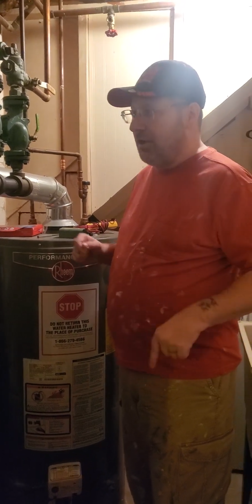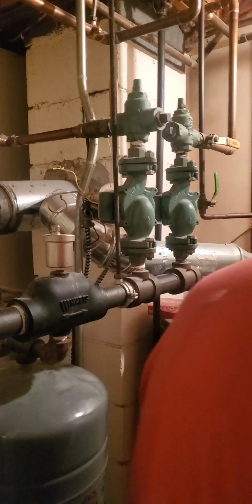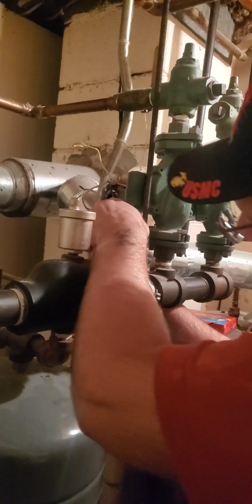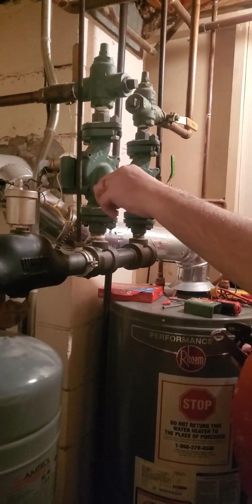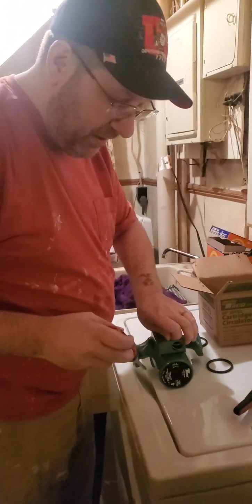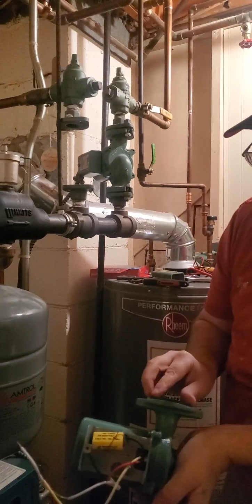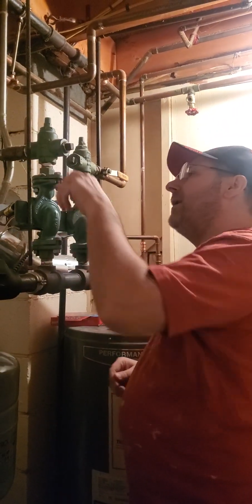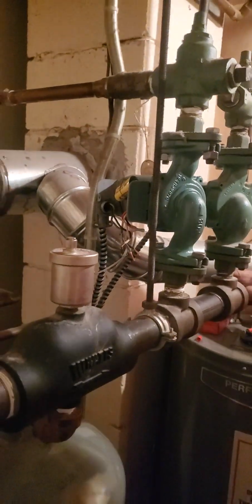Install Taco circulator pump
plumber quoted $1500 to install a circulation pump... Hold my beer I'll do it for $500... $150 for pump $350 labor.
I understand plumbers can get this price because of overhead and blah blah... find yourself a wicked smaht handyman!